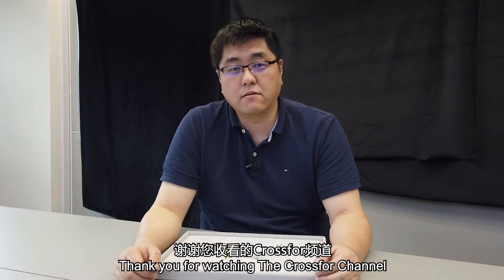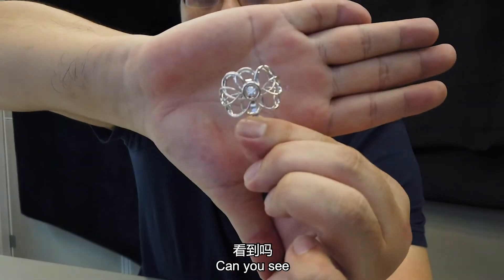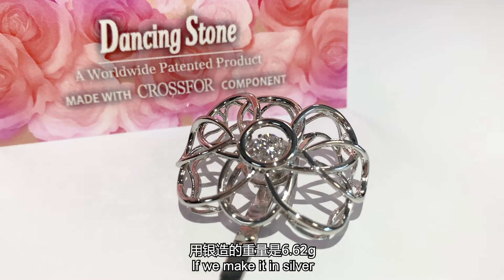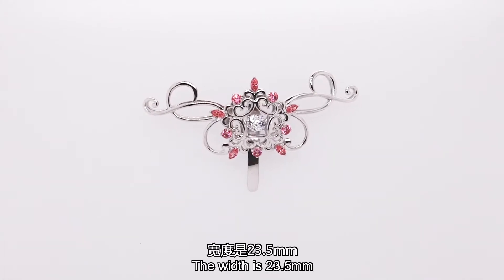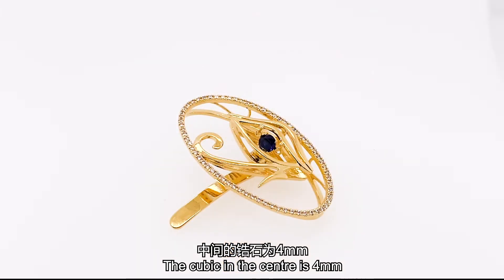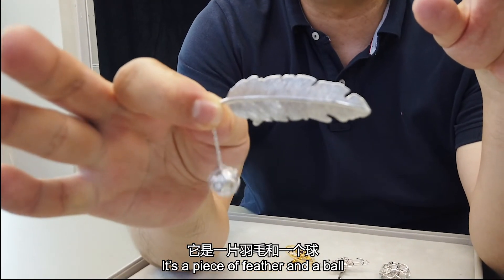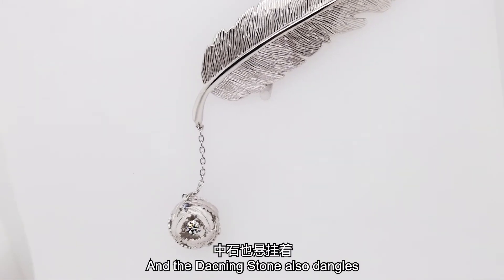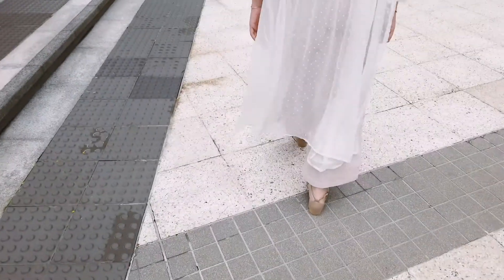Crossfor Newsletter vol.13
Dancing Stone New Hair Cuff Series